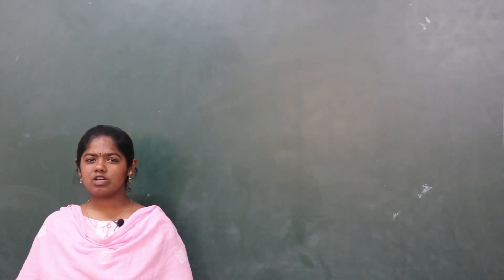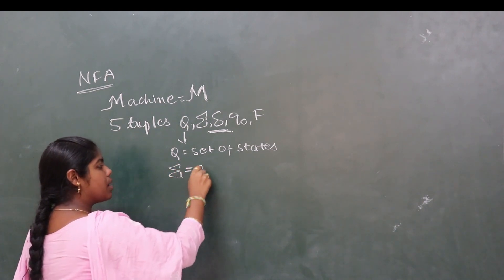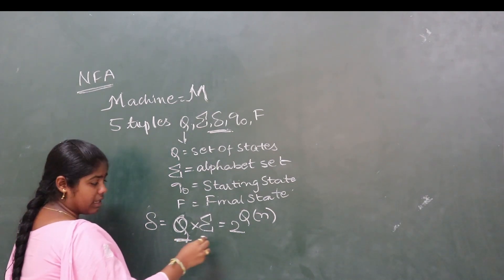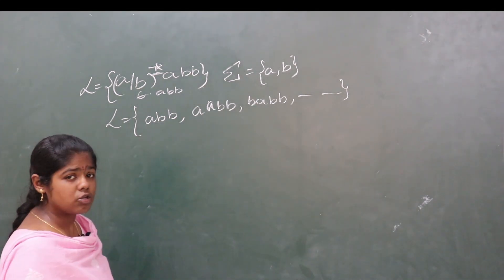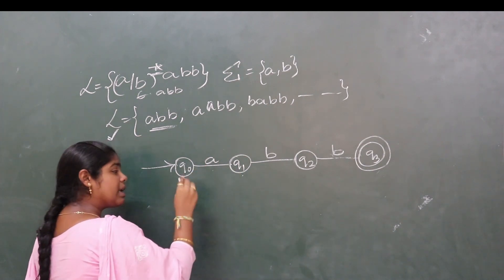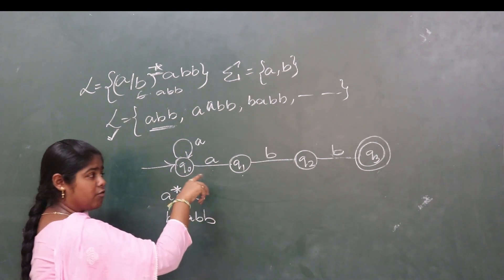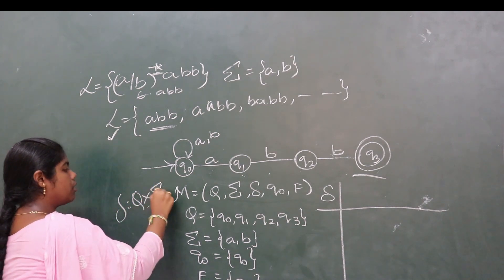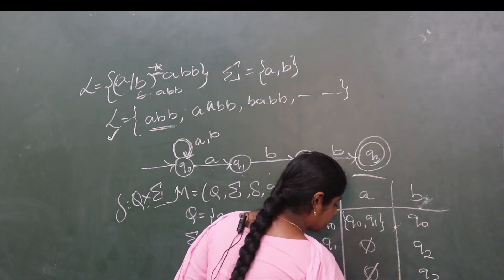Non Deterministic Finite Automata in telugu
FOR ANY QUERIES COMMENT OR MESSAGE IN FB PAGE